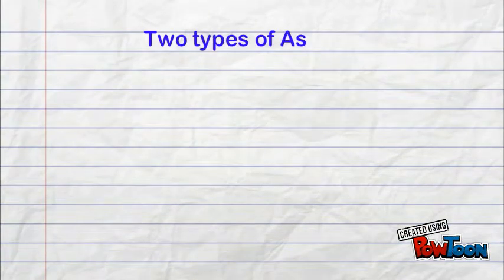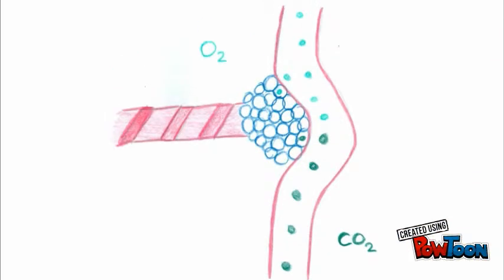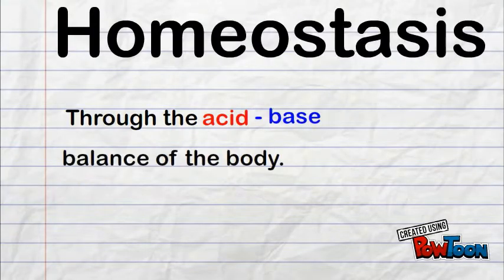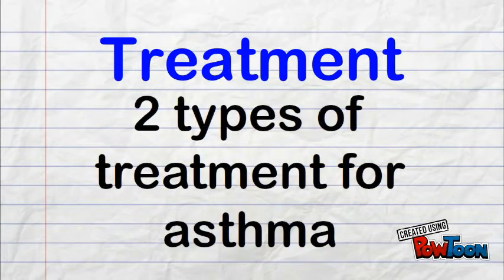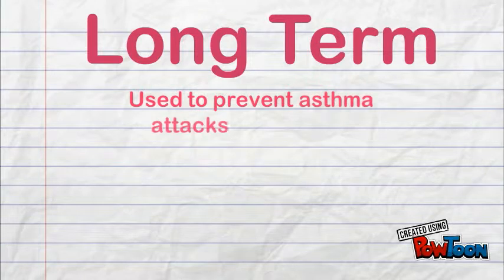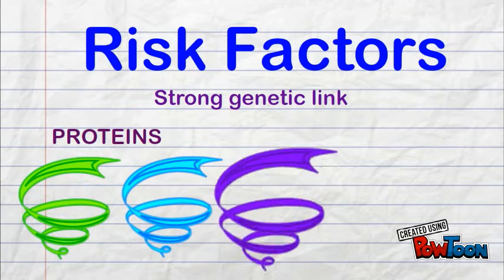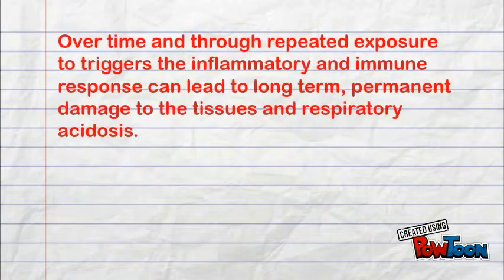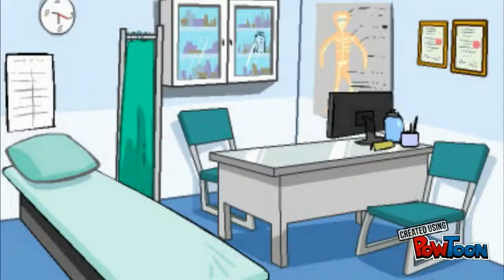Asthma by Ashley & Chelsea